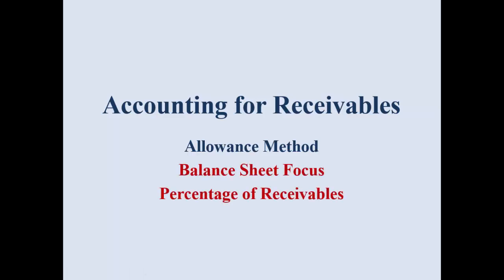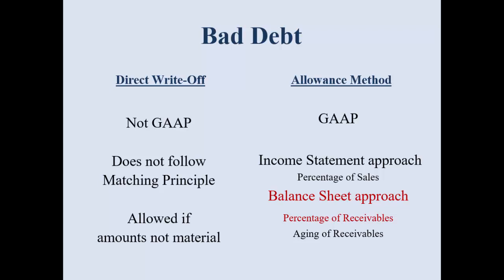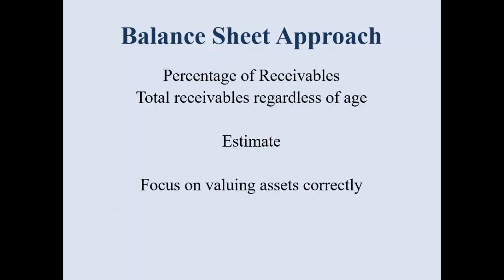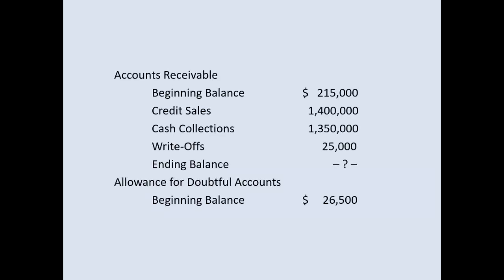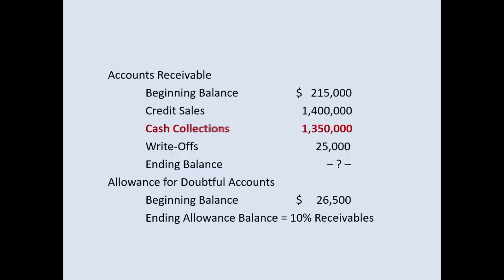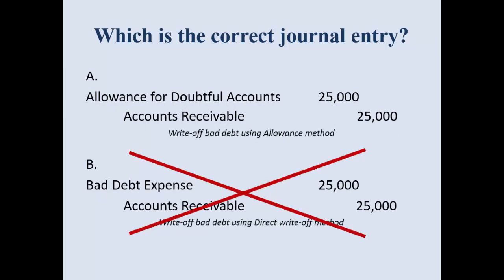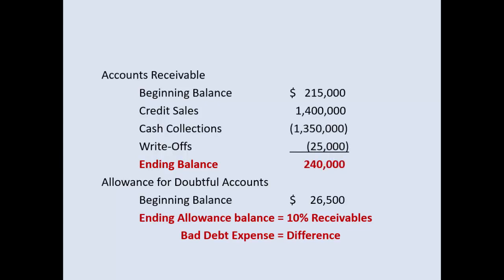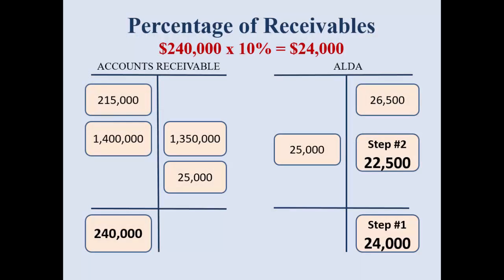Percentage of Receivables Allowance method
Table of Contents:

00:00 - Introduction
00:00 - Accounting for Receivables
00:07 - Bad Debt
00:08 - Bad Debt
00:44 - Bad Debt
00:46 - Bad Debt
01:00 - Balance Sheet Approach
01:01 - Balance Sheet Approach
01:28 - Percentage of Receivables
01:29 - Percentage of Receivables
01:32 - Percentage of Receivables
01:33 - Percentage of Receivables
01:36 - Percentage of Receivables
01:37 - Percentage of Receivables
01:38 - Percentage of Receivables
01:40 - Percentage of Receivables
01:42 - Percentage of Receivables
01:44 - Percentage of Receivables
01:46 - Percentage of Receivables
01:47 - Percentage of Receivables
01:54 - Percentage of Receivables
01:56 - Percentage of Receivables
01:56 - Percentage of Receivables
01:57 - Percentage of Receivables
01:58 - Slide 0
01:59 - Slide 13
02:09 - Slide 0
02:10 - Slide 14
02:12 - Percentage of Receivables
02:13 - Percentage of Receivables
02:14 - Percentage of Receivables
02:15 - Percentage of Receivables
02:16 - Slide 0
02:18 - Slide 17
02:18 - Slide 0
02:19 - Slide 18
02:20 - Percentage of Receivables
02:22 - Percentage of Receivables
02:22 - Percentage of Receivables
02:23 - Percentage of Receivables
02:25 - Slide 0
02:26 - Slide 21
02:33 - Slide 0
02:34 - Slide 22
02:34 - Slide 0
02:36 - Slide 23
02:36 - Percentage of Receivables
02:38 - Percentage of Receivables
02:38 - Percentage of Receivables
02:39 - Percentage of Receivables
02:40 - Slide 0
02:42 - Slide 26
02:48 - Slide 0
02:49 - Slide 27
02:50 - Slide 0
02:51 - Slide 28
02:57 - Percentage of Receivables
02:58 - Percentage of Receivables
03:02 - Percentage of Receivables
03:04 - Percentage of Receivables
03:06 - Which is the correct journal entry?
03:08 - Which is the correct journal entry?
03:12 - Which is the correct journal entry?
03:13 - Which is the correct journal entry?
03:26 - Allowance Method
03:28 - Allowance Method
03:39 - Slide 0
03:40 - Slide 34
03:40 - Slide 0
03:41 - Slide 35
03:43 - Slide 0
03:44 - Slide 36
03:56 - Slide 0
03:57 - Slide 37
03:59 - Percentage of Receivables
04:01 - Percentage of Receivables
04:01 - Percentage of Receivables
04:02 - Percentage of Receivables
04:03 - Percentage of Receivables 240,000 x 10% = 24,000
04:04 - Percentage of Receivables 240,000 x 10% = 24,000
04:05 - Percentage of Receivables 240,000 x 10% = 24,000
04:06 - Percentage of Receivables 240,000 x 10% = 24,000
04:11 - Percentage of Receivables 240,000 x 10% = 24,000
04:12 - Percentage of Receivables 240,000 x 10% = 24,000
04:18 - Slide 0
04:20 - Slide 43
04:22 - Slide 0
04:23 - Slide 44
04:24 - Balance Sheet Presentation
04:26 - Balance Sheet Presentation
04:28 - Percentage of Receivables $240,000 x 10% = $24,000
04:30 - Percentage of Receivables $240,000 x 10% = $24,000
04:48 - Percentage of Receivables $240,000 x 10% = $24,000
04:50 - Percentage of Receivables $240,000 x 10% = $24,000
04:50 - Created by Katheryn Reynolds
04:51 - Created by Katheryn Reynolds